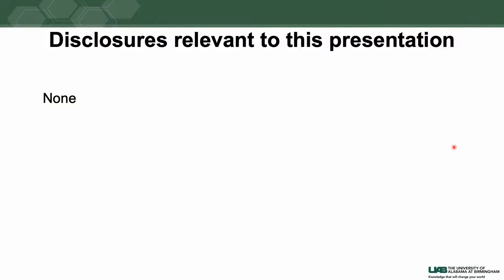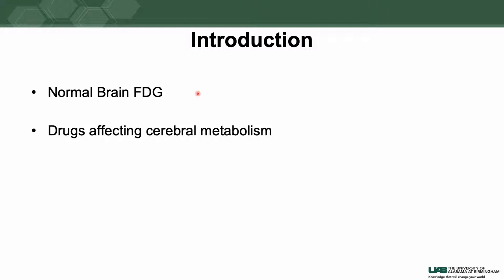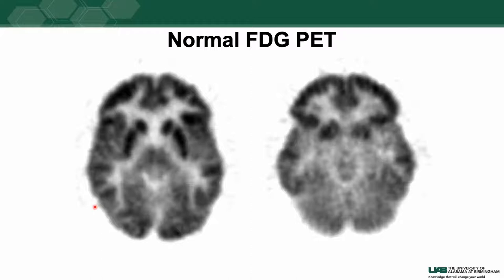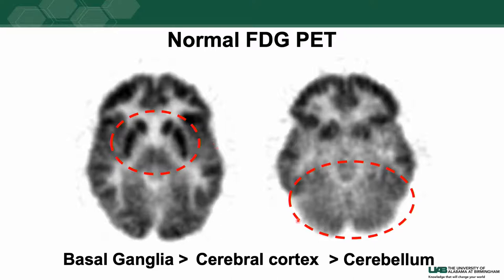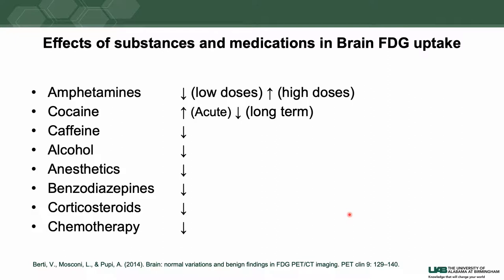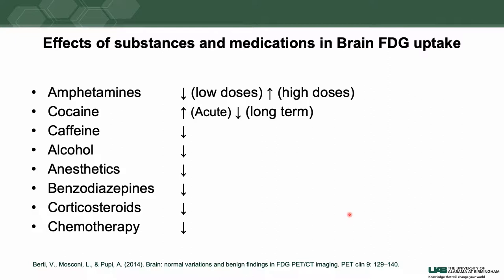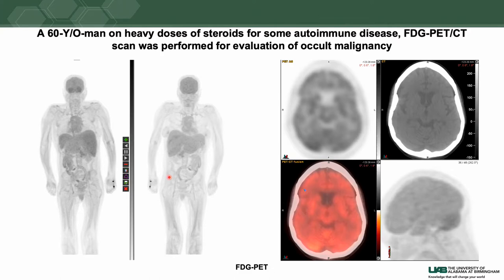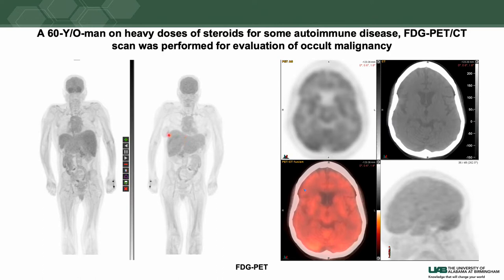Classic Lectures in PET/CT Imaging - A CME Teaching Activity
Continuing Medical Education - Oncology Radiology Lecture Series (Video Promo)

Series: Classic Lectures in PET/CT Imaging - A CME Teaching Activity

This CME activity brings together some of our most popular lectures in PET and PET/CT imaging.

Basic to advanced applications of PET and PETCT are put in the context of disease detection and treatment planning.

Faculty share techniques, tips and pitfalls through case based presentations.

TARGET AUDIENCE
This CME activity should benefit radiologists, oncologists, and nuclearmedicine physicians. The course should also prove valuable for physicians who order these studies.

Educational Symposia
Industry Leader in Continuing Radiological